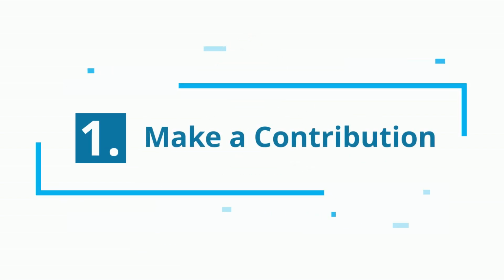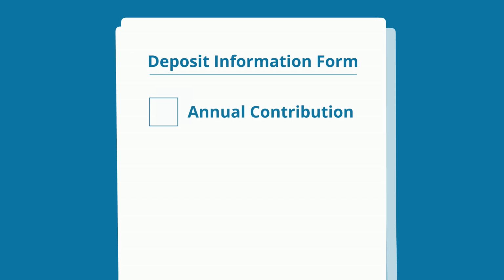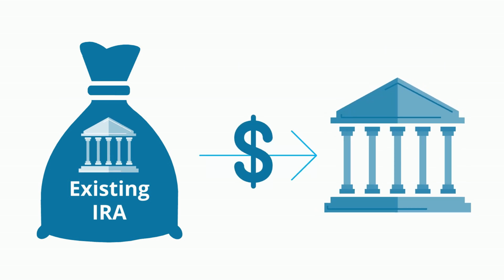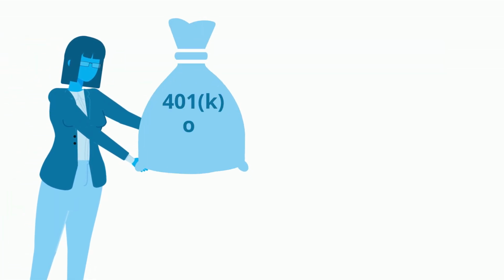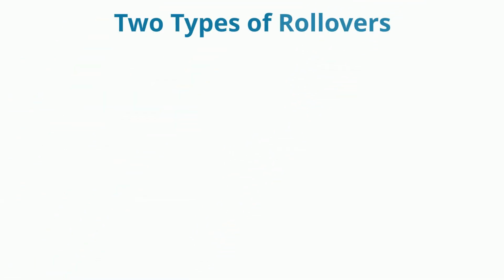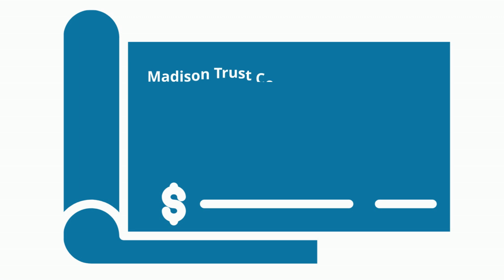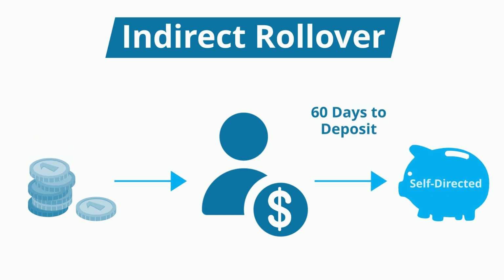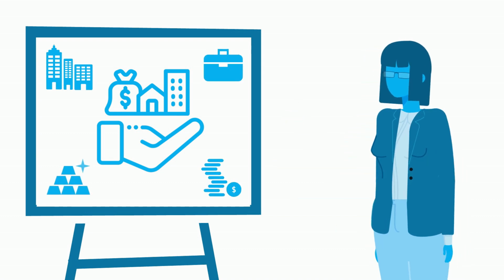How to Fund Your SDIRA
Funding your Self-Directed IRA is easier than you might think. 💡

In this video, we break down the three simple ways to fund your Madison Trust Self-Directed IRA — from making a new contribution to transferring or rolling over existing retirement funds. Each option keeps your savings tax-advantaged while giving you the flexibility to start investing in alternative assets.

Read our blog to learn how to fund your Self-Directed IRA and take the next step toward building your retirement strategy

Timestamps:
✅ 0:00 Introduction
✅ 0:13 Make a Contribution
✅ 0:31 Transfer Funds from Another IRA
✅ 0:49 Rollover From a Qualified Retirement Plan
✅ 1:13 Direct Rollover
✅ 1:31 Indirect Rollover

✨ Exceptional Service. Exciting Opportunities.

SCRIPT
In today’s video, you’ll learn the three simple ways to fund your Self-Directed IRA at Madison Trust.

Make a Contribution
You can make an annual contribution by issuing a check, wire or ACH to your Madison Trust IRA using our delivery instructions. It is recommended to submit our Deposit Information Form and select “annual contribution” to inform us of your incoming deposit.

Transfer Funds from Another IRA
If you already have an existing IRA, you can perform a custodian-to-custodian transfer. This is a non-reportable action that moves funds or assets directly between institutions. Simply fill out our Transfer Authorization form to get started.

Rollover From a Qualified Retirement Plan
If you have an existing qualified retirement plan, such as a 401(k) or 403(b), you can roll these funds into your Self-Directed IRA. While rollovers are reported on IRS form 1099-R, they typically do not trigger a taxable event when executed properly.

There are two types of rollovers: direct and indirect.

A direct rollover means funds are sent straight from your qualified plan to your Self-Directed IRA. To complete this, you’ll coordinate with your current plan administrator and complete their rollover paperwork. They’ll typically issue a check payable to: "Madison Trust Company Custodian FBO [your name] [your Madison Trust account number]".

With an indirect rollover, funds are first sent to your personal account. You then have 60 days to deposit them into your Self-Directed IRA. If not completed within that window, the IRS considers it a distribution, and you may face taxes or early withdrawal penalties.

Once your IRA is funded using one of these methods, you’re ready to start investing in alternative assets!

Ready to gain control of your financial future? Schedule a free discovery call today!